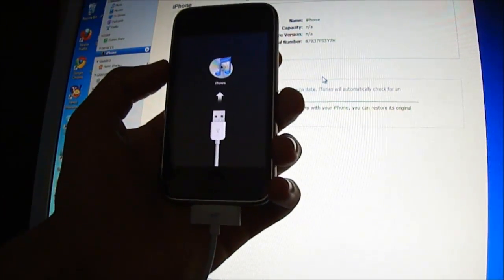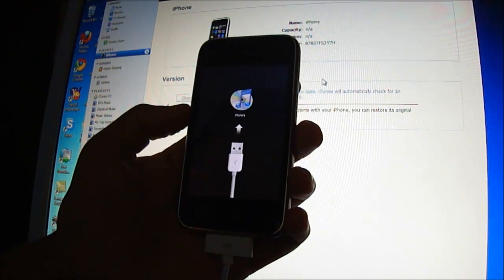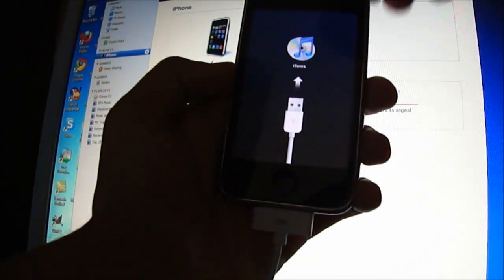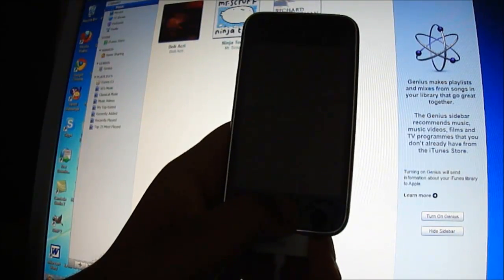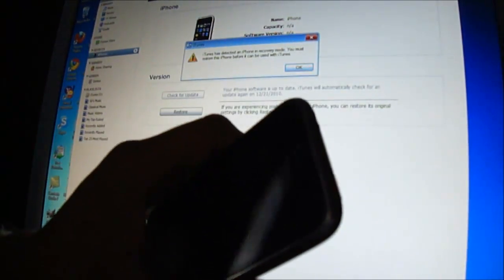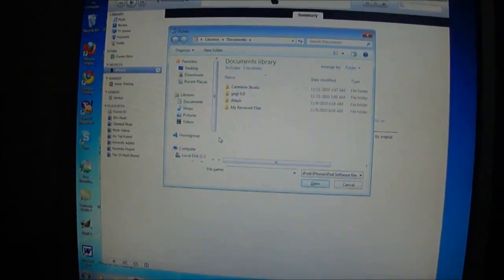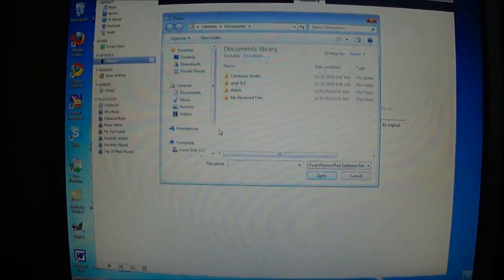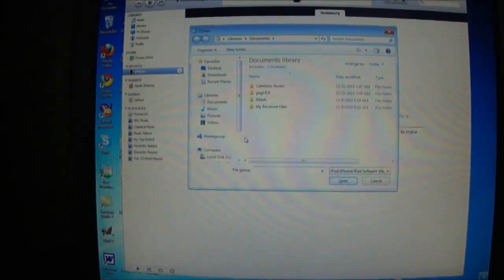Base band 6.15.00 Recovery Mode Loop Fix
follow few simple steps

1. download the custom firmware

2.put your device in dfu mode

3.press shift on your key board and click on restore

4.after restore

5. if u wanna jailbreak it use redsnow and point out official itunes firmware in it u can download it from link discription

6. after jailbreak unlock it using ultrasnow by loading ipads baseband

For more updates and news